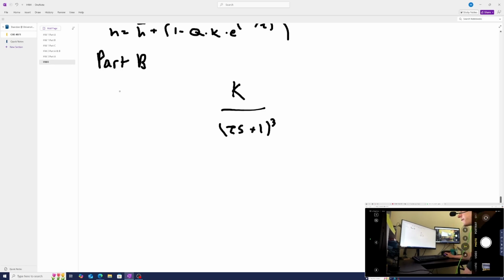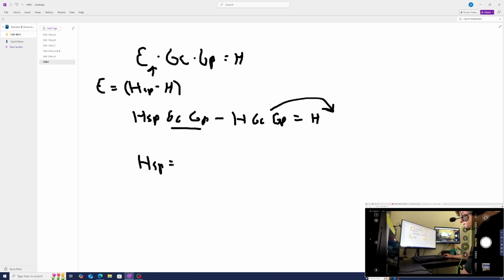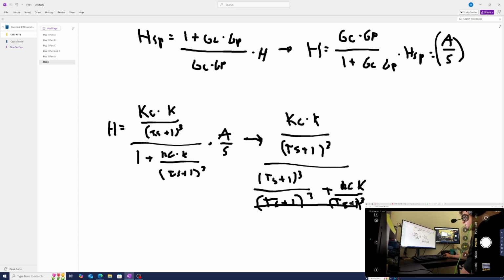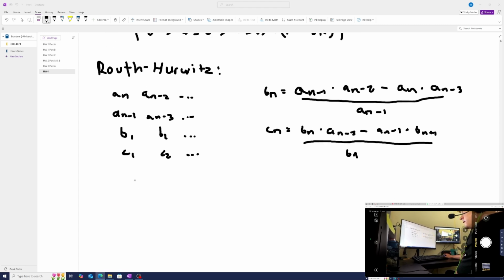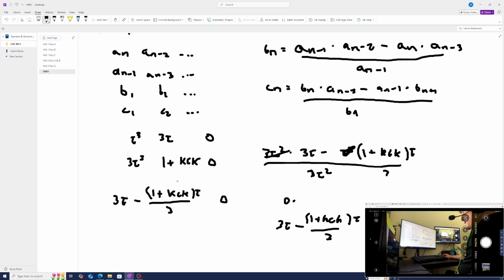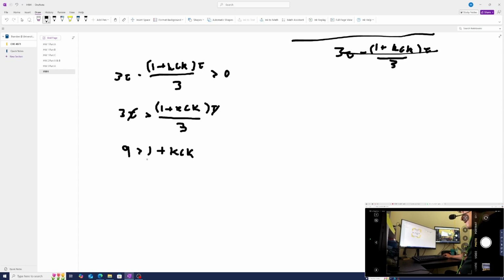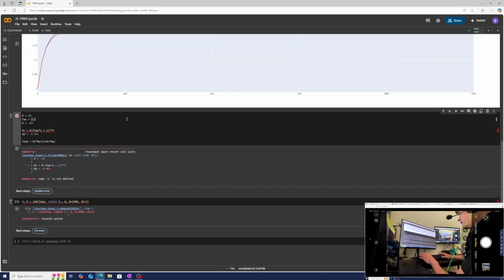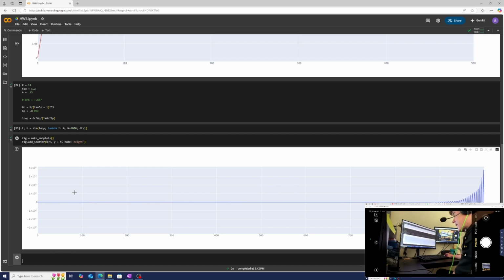CHE4071 HW4 Part B - Brandon Bowe